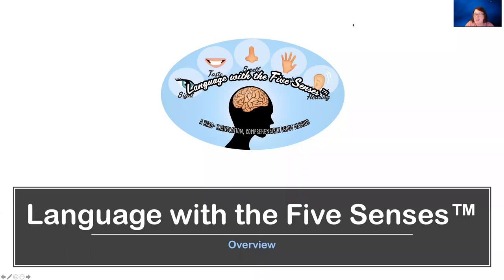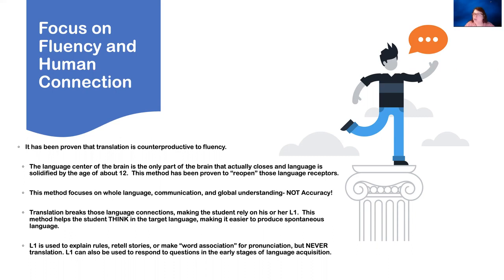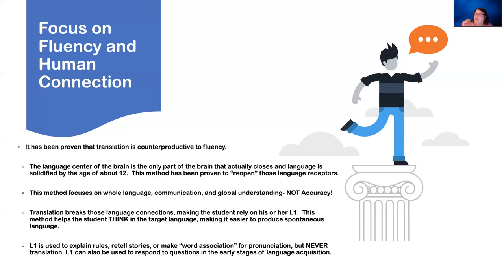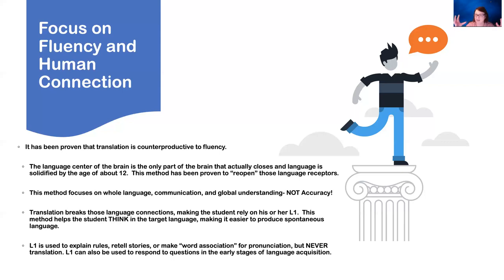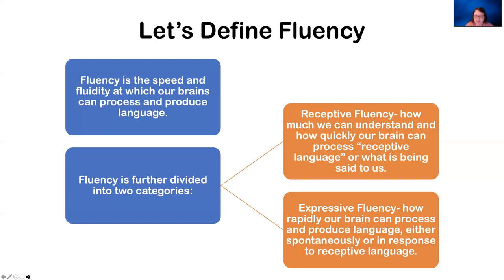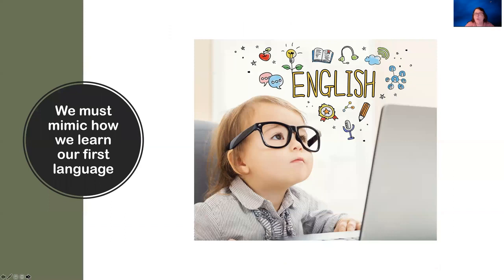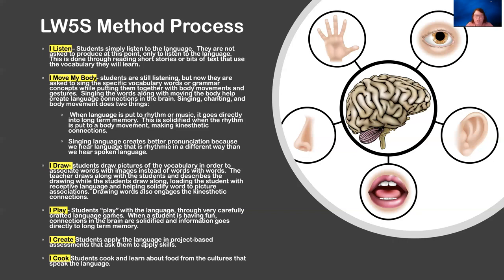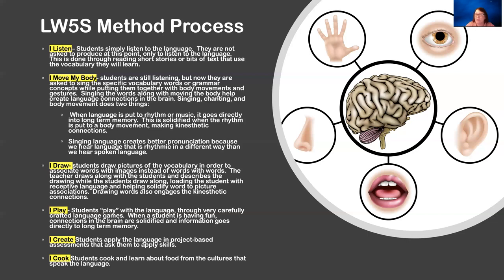What is Language with the Five Senses?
Want to see more of this training?